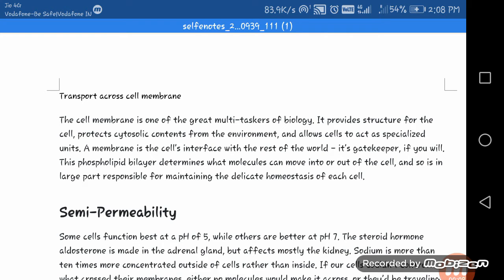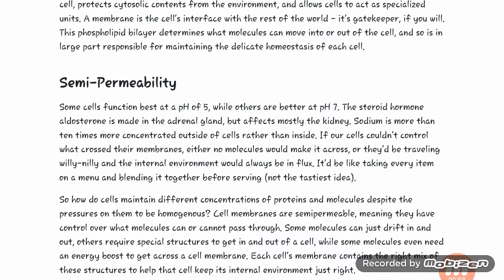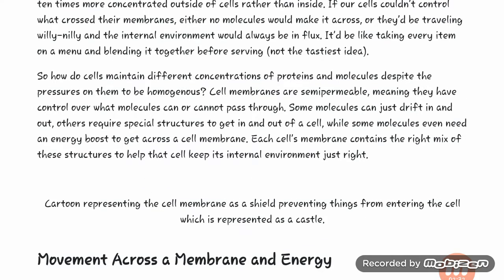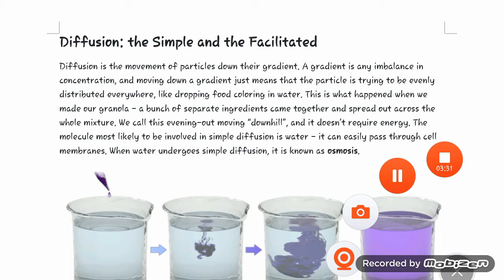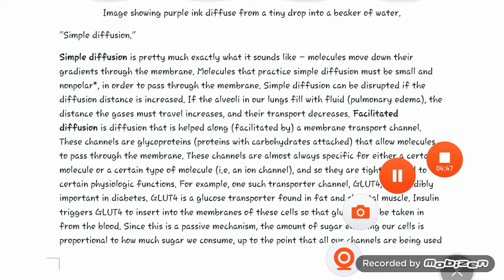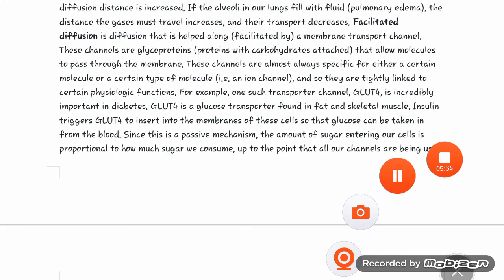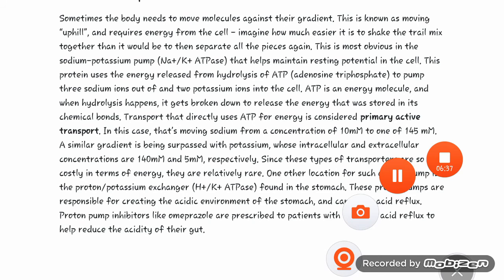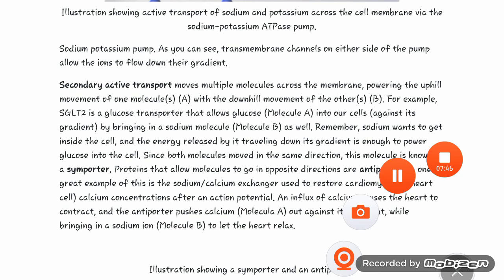JVWU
Transport Across a Cell Membrane